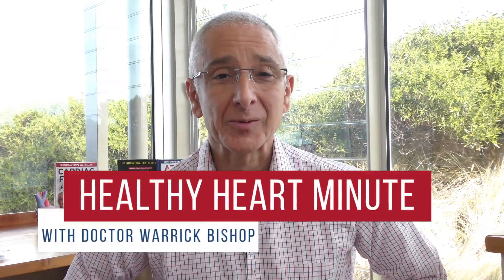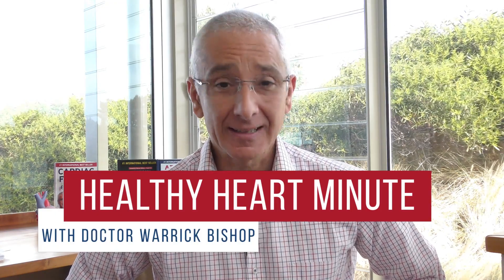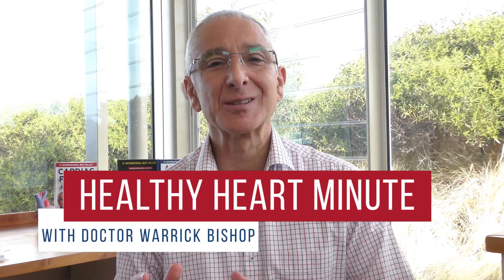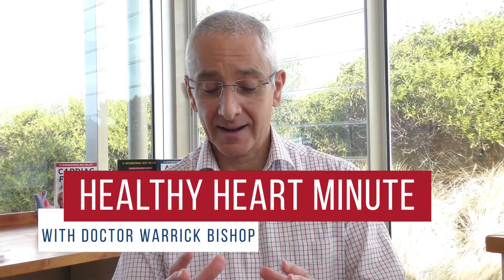EP150 HHM with Dr. Warrick Bishop: Stents and Statins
Doctor Warrick is a practicing cardiologist and author with a passion for improving care by helping patients understand their heart health through education. Warrick believes educated patients get the best health care. Discover and understand the latest approaches and technology in heart care and how this might apply to you or someone you love.